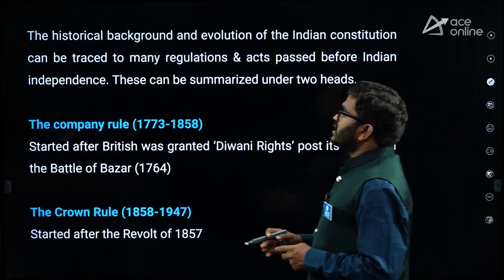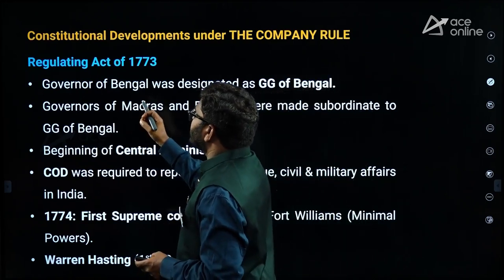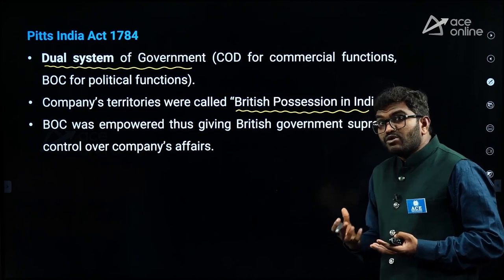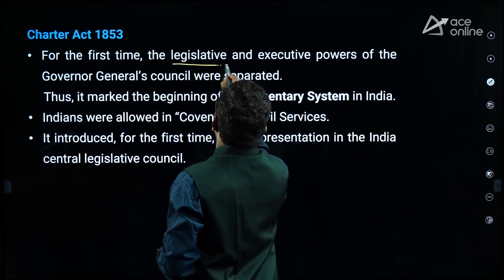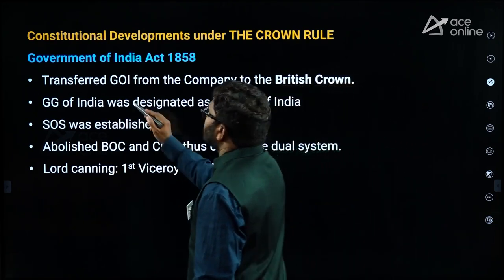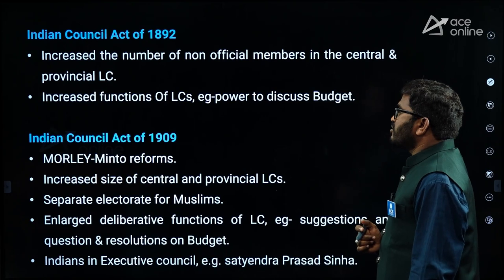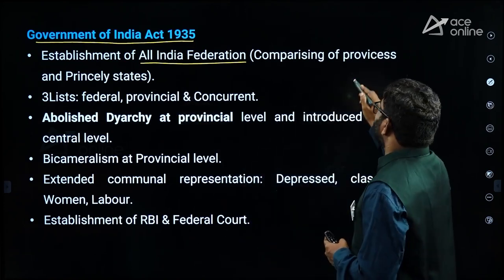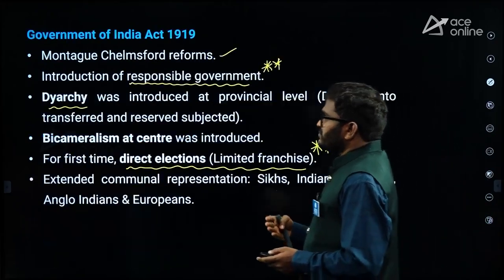Chapter: 1 | Introduction & Historical Background | Evolution of Constitution of India | ACE College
Explore Chapter 1: Introduction & Historical Background of the Indian Constitution with ACE College. Understand the evolution of the Constitution of India, tracing its journey from colonial laws to the world’s largest democratic framework. Learn key historical milestones, influences, and the making of this supreme law. Perfect for SSC, UPSC, State AE/JE, and competitive exam aspirants. Strengthen your polity foundation with expert explanations. Watch now to master this crucial topic!